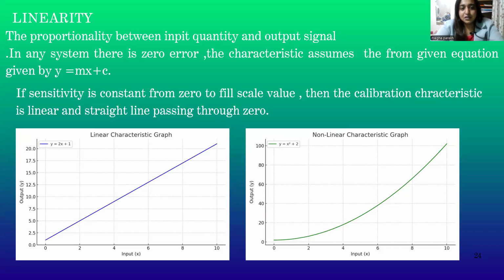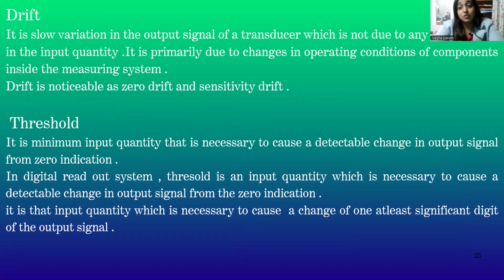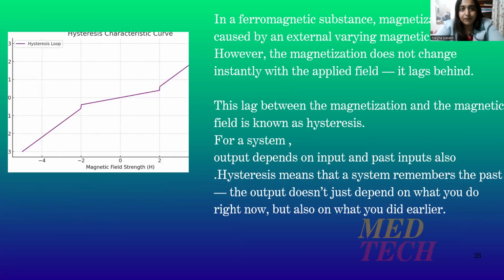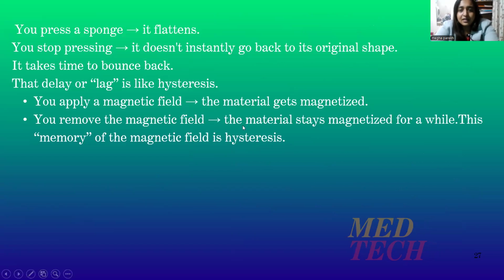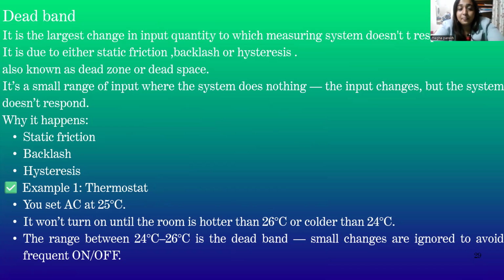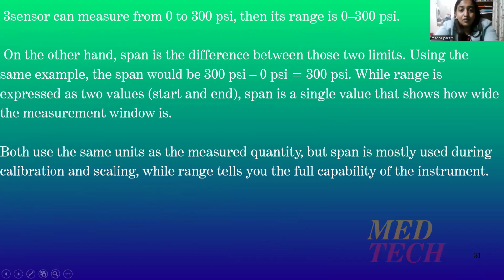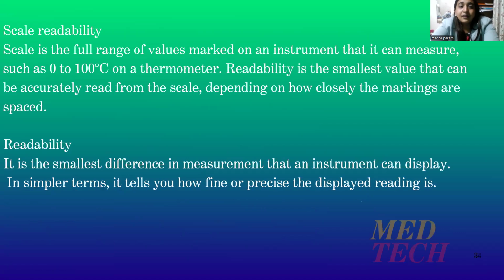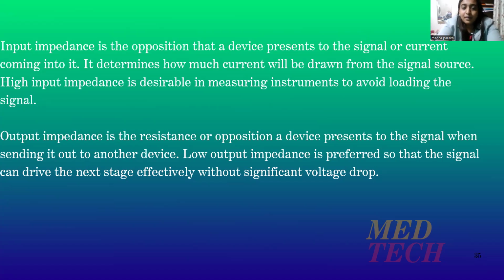"Essential Concepts Behind Accurate Measurements"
In this video, we explore the fundamental performance characteristics that affect the behavior and accuracy of measurement systems. Whether you're a student, educator, or enthusiast, this video will help you understand how various factors impact performance, reliability, and consistency in measurements.

✅ What You’ll Learn:

Key performance characteristics of measurement systems

How these characteristics influence accuracy and precision

Real-world examples and easy-to-follow explanations

🎓 Perfect for learners in instrumentation, control systems, and general engineering studies.